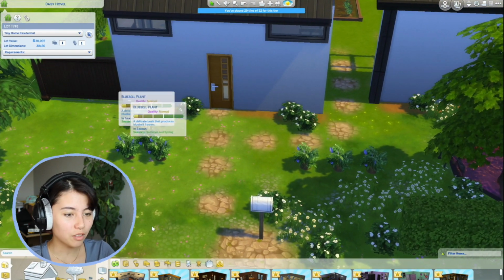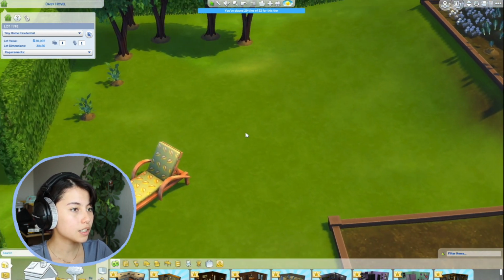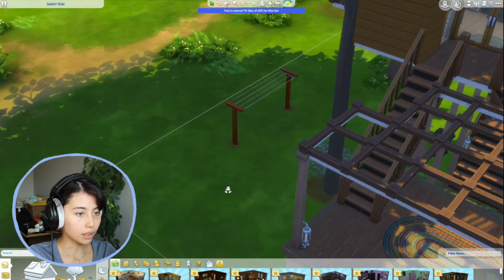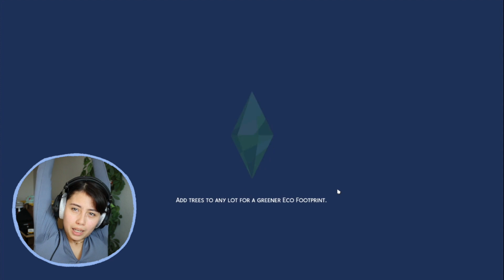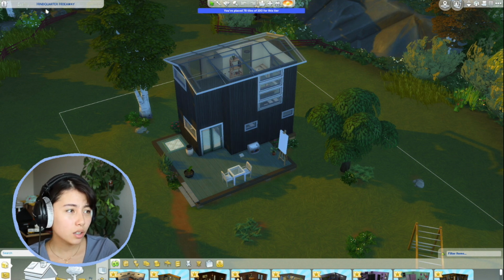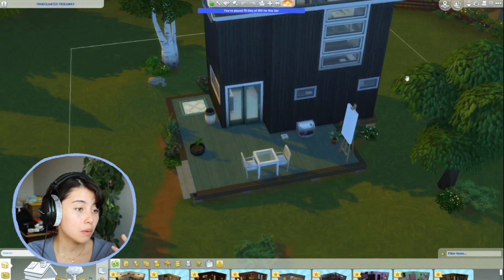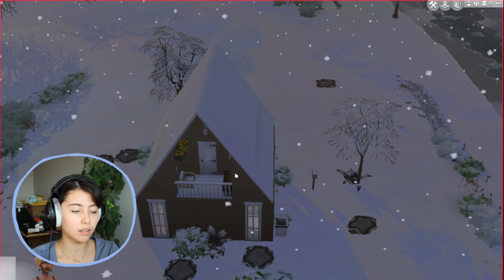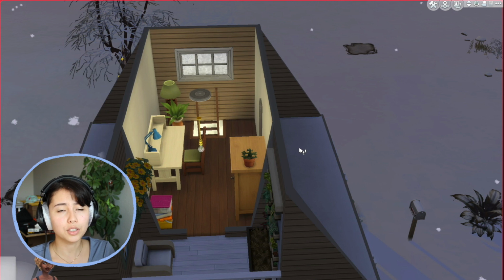Touring my Tiny Houses in the Sims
Well, this is different?
I think we will see the occasional sims video if you let me know what you'd like to see me build/play in the sims. Next week's video is going to be another vlog!